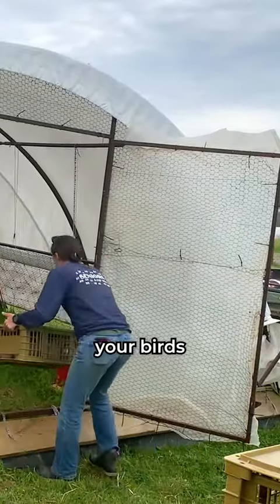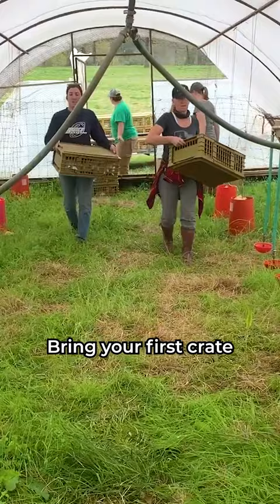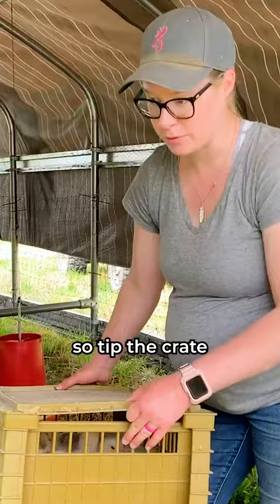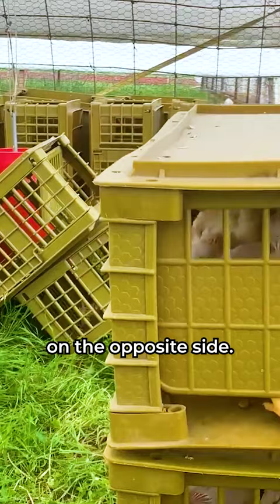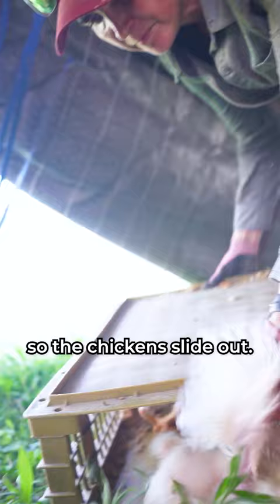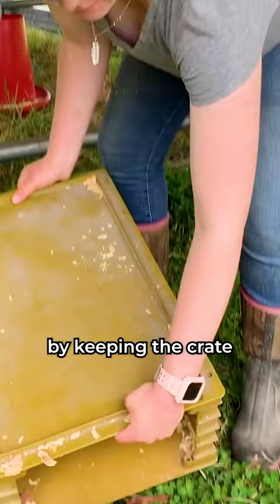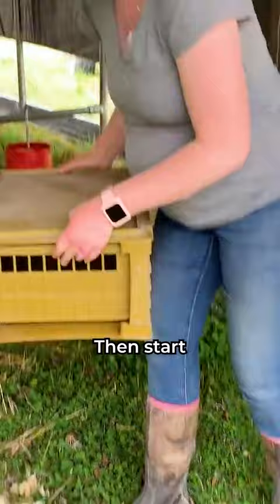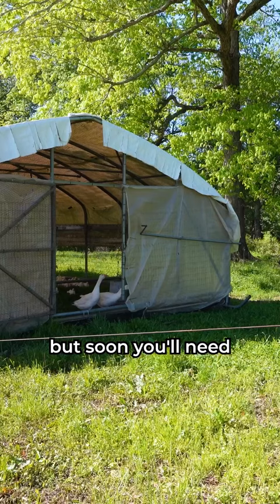Unloading HUNDREDS of Chickens on Pasture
Relocating chickens out to pasture? Here's the fastest and easiest method for unloading chickens on pasture.

🌱 Create a FREE Seedtime account or UPGRADE an existing account